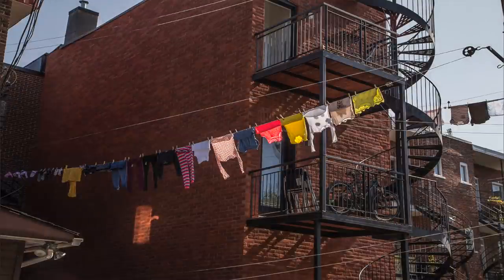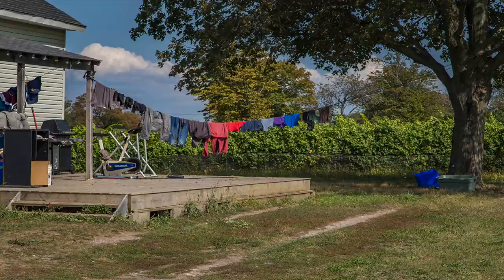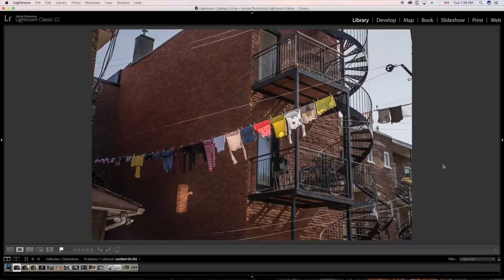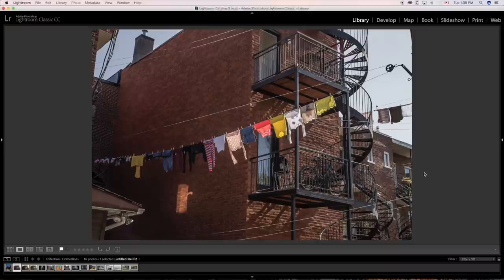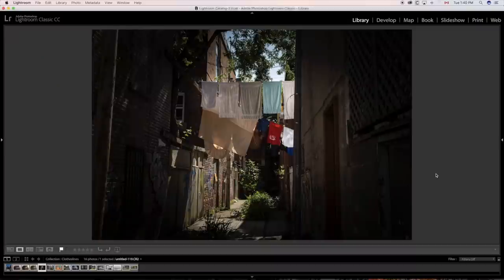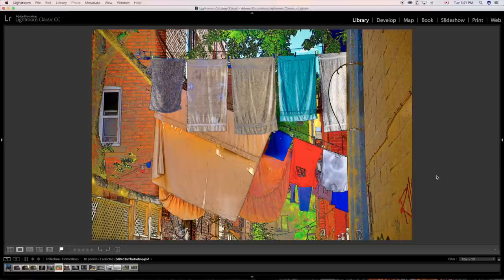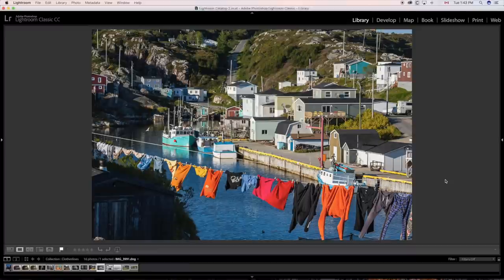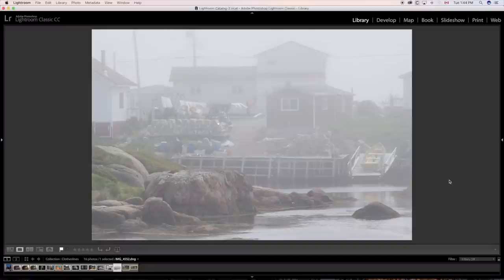CREATIVE PHOTOGRAPHY TIPS AND TRICKS - Photographing Clotheslines In Your Neighborhood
In this video tutorial, Ray Scott shows you how it's possible to take interesting photos of something as common and simple as clotheslines. Drying clothes outside has been on the decline since the 1950's and 1960's due to the use of clothes dryers. However, in recent years, there's been a resurgence and Ray feels there is a great opportunity to make amazing and nostalgic pictures of clothes hanging in the fresh air outdoors. It's about using your imagination and believing in Ray's saying..."it's not what you see, it's how you see it".